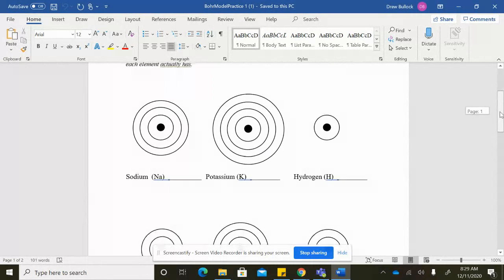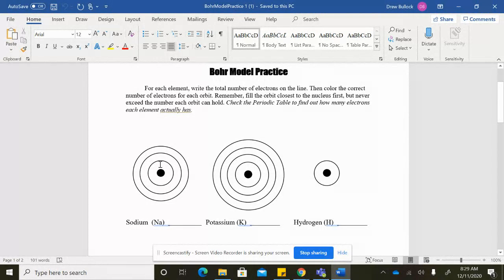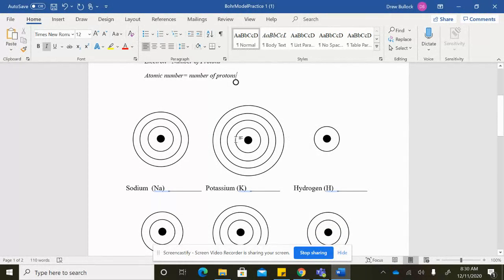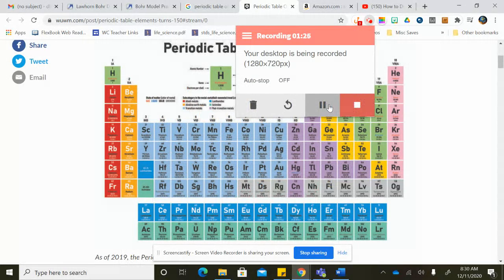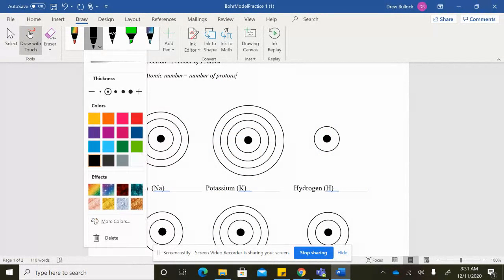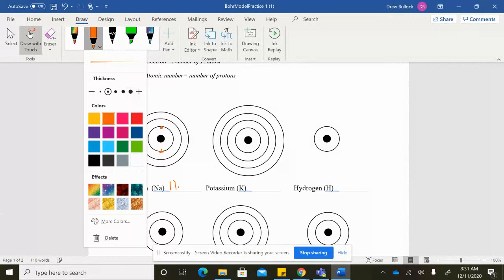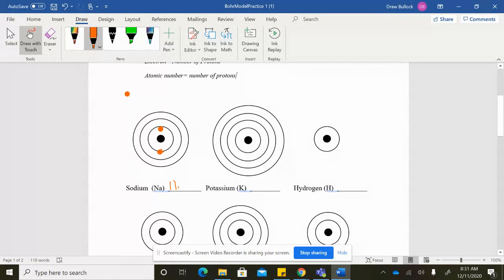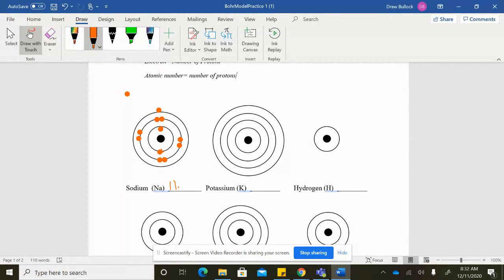Bohr Model Help